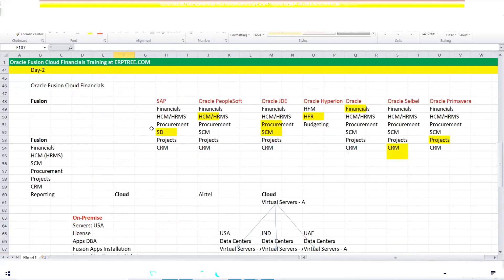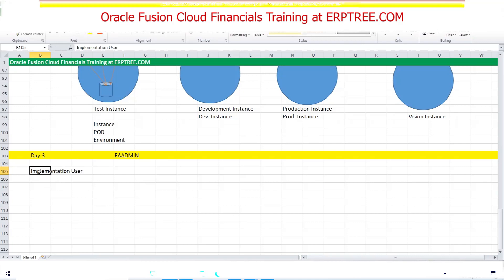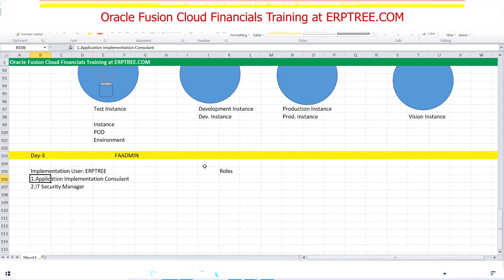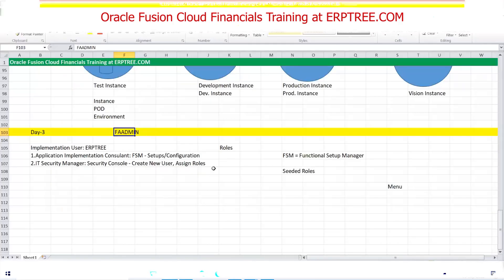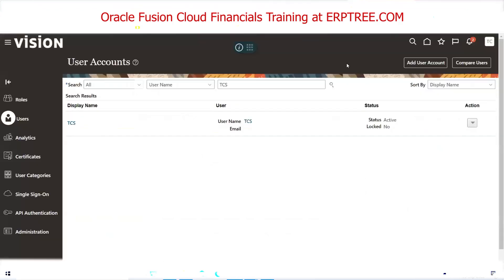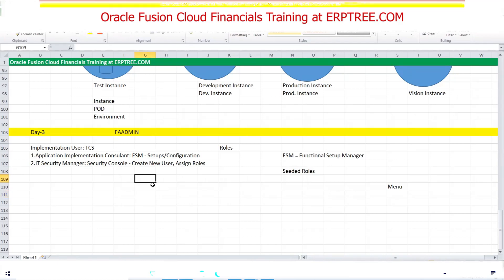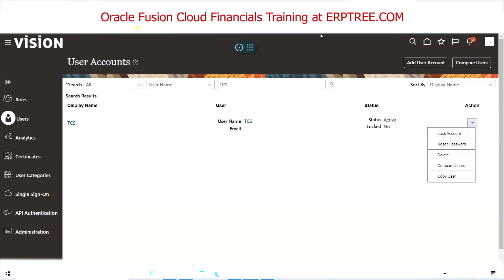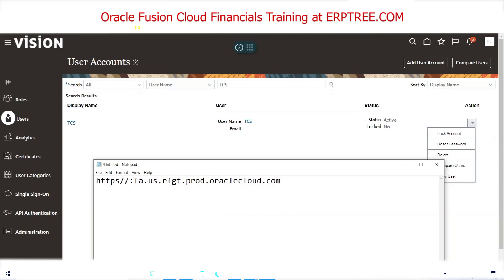Oracle Fusion Cloud Financials Training | User Creation & Roles | 3rd Session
Hi Dear,

Our office is located at:

403 & 404, 4th Floor, Manjeera Trinity Corporate

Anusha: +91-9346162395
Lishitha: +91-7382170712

Best regards,
ERPTREE Consulting Services Pvt Ltd Are you looking for a JOB GUARANTEE PROGRAM on Oracle Fusion Financials? or Only Online Classes?
ERPTREE.COM